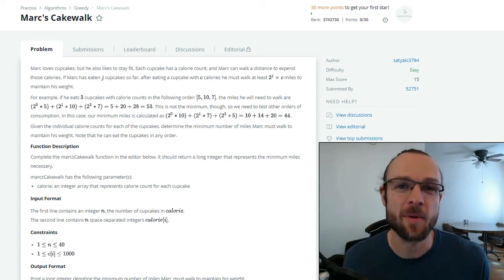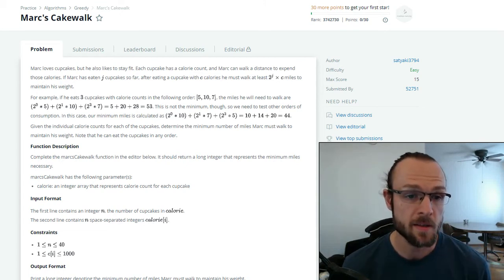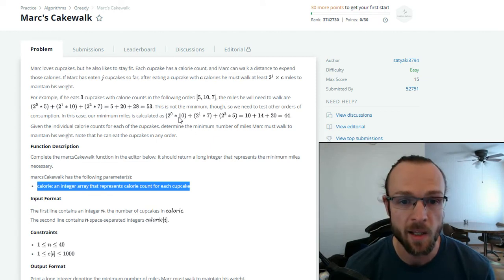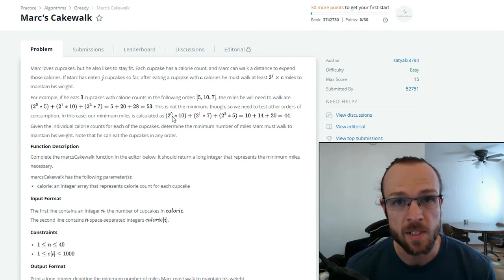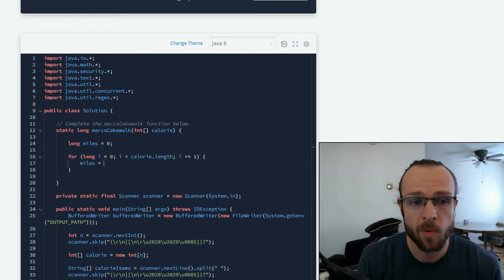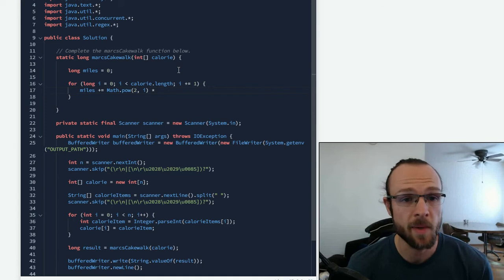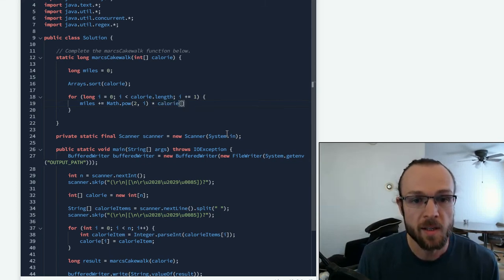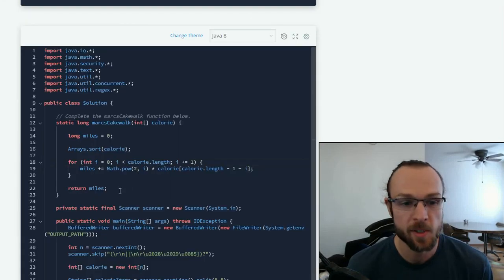Marc's Cakewalk - Hackerrank - Java - Solution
0:00 - problem statement
1:22 - discussion and problem specifics
2:01 - coding
6:01 - thanks and bye!